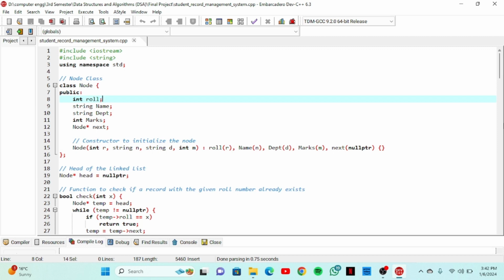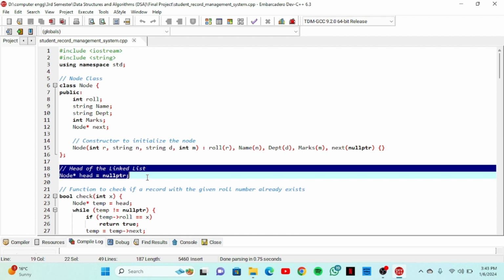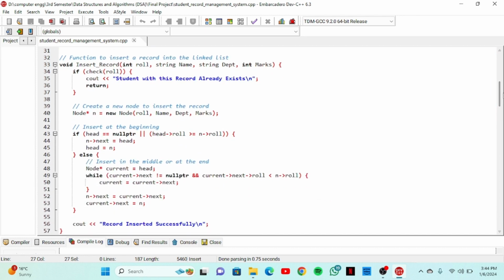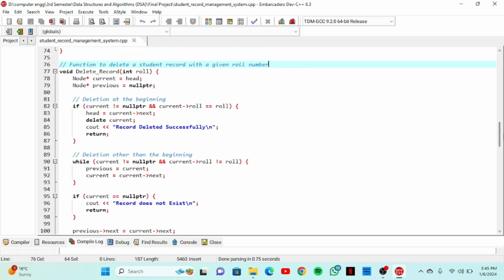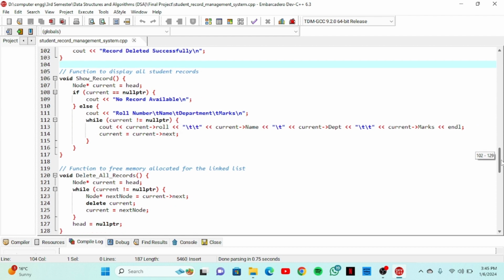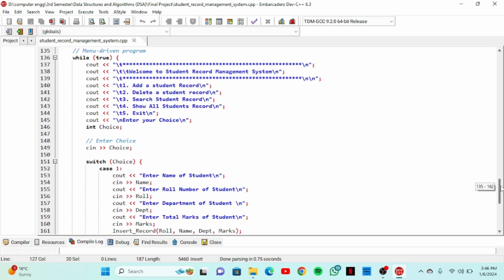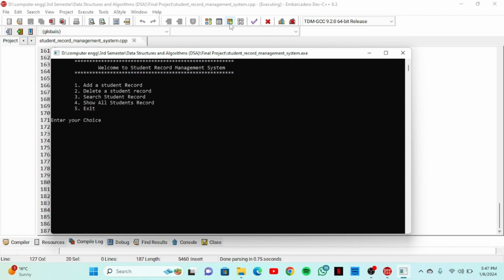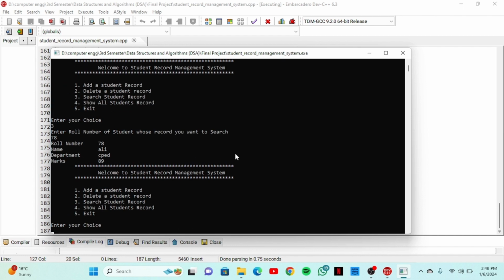Student Record Management System in C++ - Linked List Implementation (22-CP-02)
In this C++ tutorial, we'll create a simple Student Record Management System using a linked list. The program allows you to perform basic operations like adding a student record, deleting a record, searching for a record, and displaying all records. The linked list ensures efficient insertion and deletion of records. Watch the video to understand the code structure and learn how to implement a basic record management system in C++.

Topics Covered:

1.Linked List Implementation
2.Inserting Records
3.Deleting Records
4.Searching for Records
5.Displaying All Records
6.Menu-Driven Program
7.Memory Management